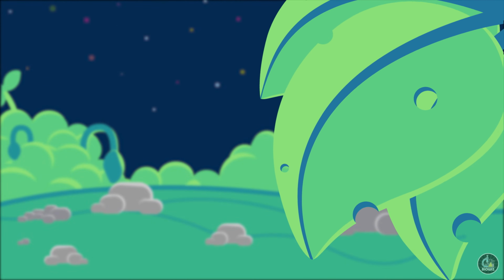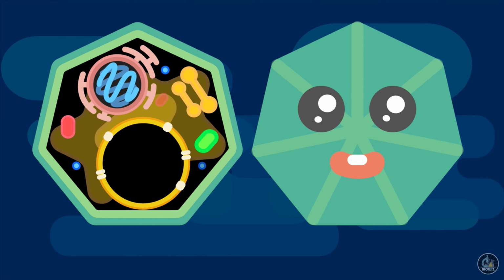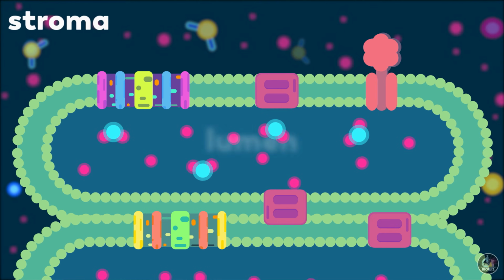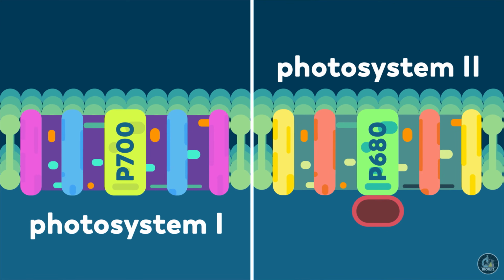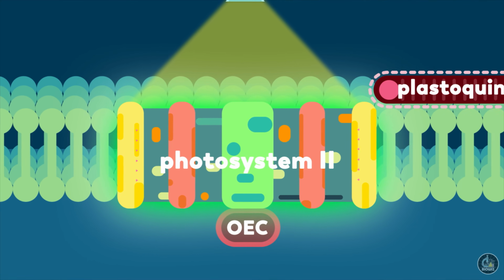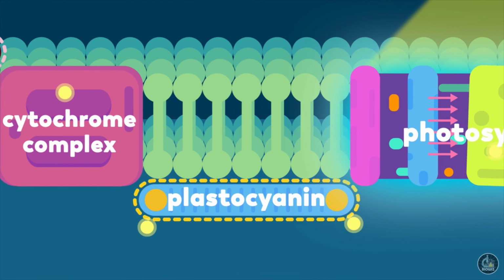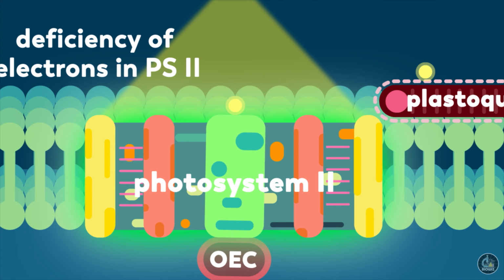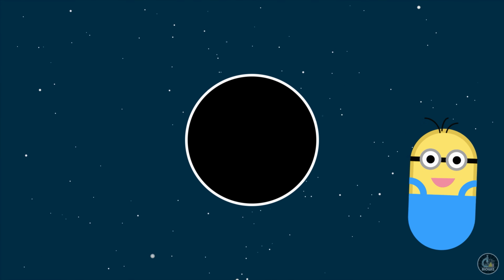Chemiosmotic Hypothesis Animation | Non-cyclic Photophosphorylation | Photosynthesis in Higher Plant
Chapters:
0:00 Intro
0:41 Chloroplast
1:22 Photosystem
2:!5 Cytochromes and ATP synthase
2:44 Electron transport Chain

Electron Transport System and Photophosphorylation

We all know that plants cannot perform photosynthesis in the dark. But every day as the sun rises, the light brightens up the sky. As soon as the light strikes the leaves, the sleeping leaf cells wake up without any delay as the task they've been assigned is an important one.
Throughout the day these cells will harness the energy coming from the sun and prepare the food to feed all the hungry cells of the plant. But not like this. It becomes possible as these cells have a very special structure called Chloroplast.
Chloroplast is the site where the process of capturing sunlight and converting it into food occurs. So sometimes it is also referred to as the kitchen of the cell. The fluid enclosed by its membranes contains many substances like its own DNA, RNA, ribosomes and many proteins and enzymes. But none of these is able to capture the light energy. Capturing the light energy requires pigments and the pigments are not present in the stroma; instead, these are associated with internal membranous structures, Grana in the form of groups called Photosystems
Each Photosystem consists of 200-300 pigments called Accessory pigments and a special type of Chlorophyll called Reaction center. There are two types of Photosystems : Photosystem I and Photosystem II named on the order of their discovery. The composition of accessory pigment and the reaction center chlorophyll molecule differs in both types of Photosystems
In Photosystem I, the reaction center is P7oo and in photosystem II it is P68o.

You can refer to the article linked in the description below for more detailed explanation

For more details on this topic read the article linked in the description below

Besides the photosystems, the Grana membrane also has some other proteins and enzymes like the cytochrome complex which is made up of 2 cytochromes b6 and cytochrome f. Enzyme ATP synthase, responsible for producing ATP is also present in the grana membrane.

When light falls on the photosystem of Grana, the many accessory pigments present in each photosystem absorb light of different wavelengths. All the pigments now transfer this energy to the reaction center of the photosystem and as a result, the reaction center acquires sufficient energy and starts to release electrons.
The electrons released from Photosystem II are captured by an electron carrier Plastoquinone and transferred to the cytochrome complex. While transferring electrons, the Plastoquinone also transfers H+ ions from the stroma of chloroplast to lumen thus acting as a proton pump
From the cytochrome complex the electrons are transferred to the photosystem I through
another electron carrier Plastocyanin. The electrons released from Photosystem I are captured first by a Fe-S protein and then by Ferredoxin and finally transferred to an enzyme NADP reductase located towards the stroma side and does what its name suggests that reduces NADP to NADPH.
But the continuous loss of electrons from Photosystem II creates a deficiency of electrons in Ps I reaction center. This deficiency of electrons is overcome by breaking water molecules in the lumen, by the Oxygen Evolving Complex associated with PSII.
The resultant proton gradient created by continuous flow of electrons from PSI to PSI provides sufficient proton motive force to make ATP.
The ATP and NADPH thus formed are used for producing glucose in the stoma which will be covered in a separate video. These processes continue throughout the day and after working tirelessly the leaf cells get their well deserved rest to be ready for the next day